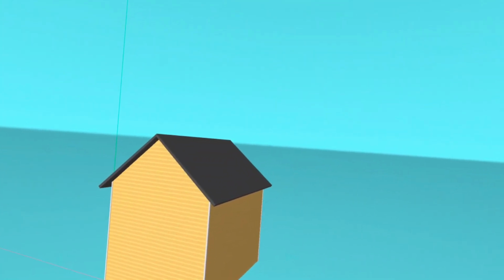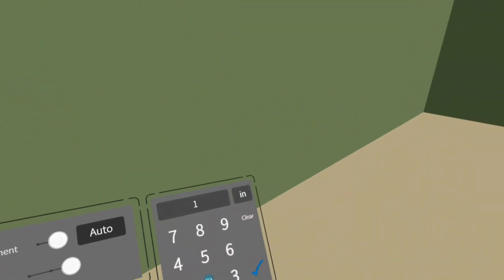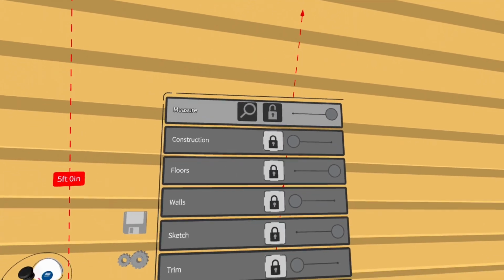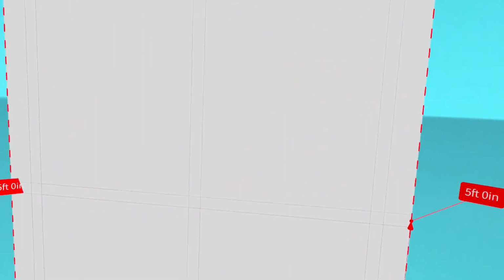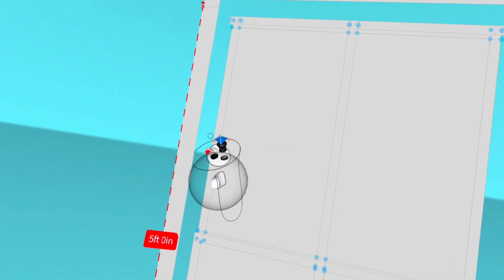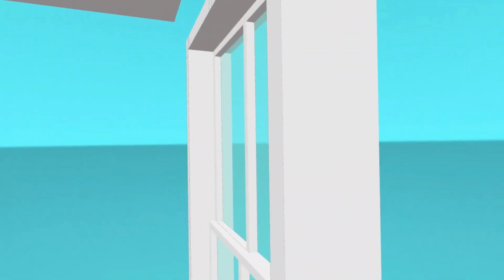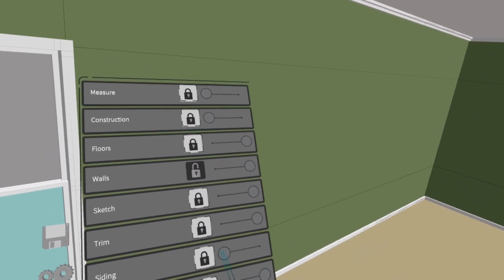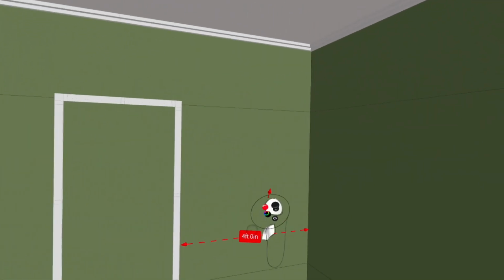Gravity Sketch House Modeling Pt. 5: Windows